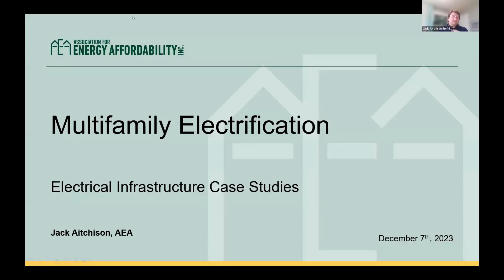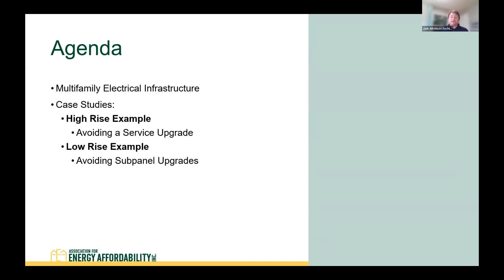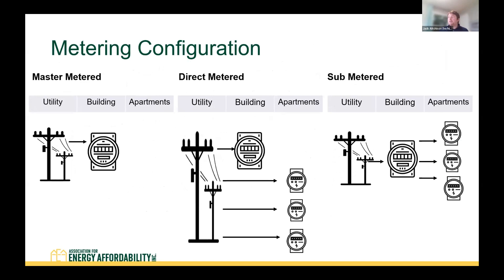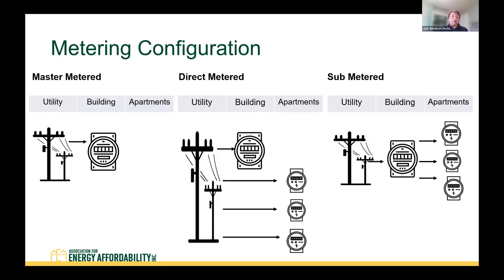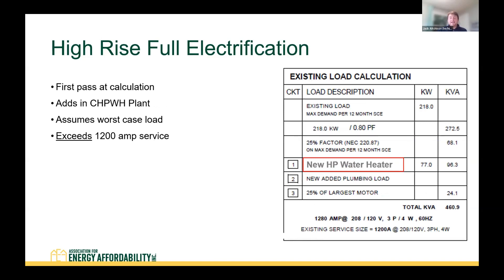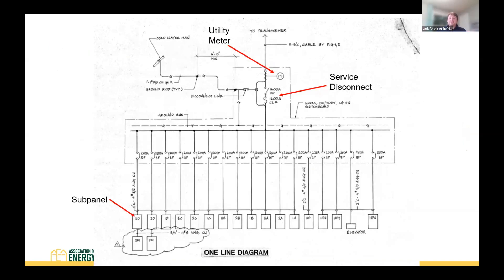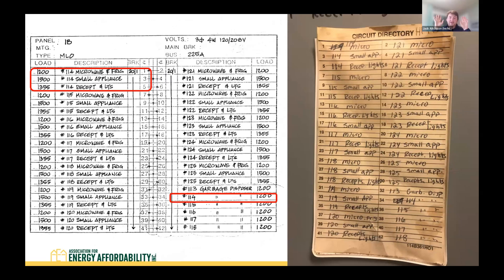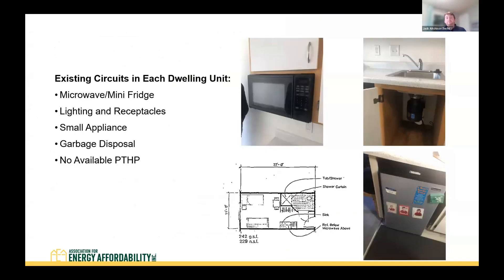BayREN Dec. 2023 Forum- Electrical Infrastructure Challenges in Multifam Electrification Retrofits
Panel Optimization and Electric Service Upsizing
Electrical Infrastructure Challenges in Multifamily Electrification Retrofits
Jack Aitchison, AEA

California and local governments have ambitious building decarbonization goals. Translating those goals into real world conditions will be necessary for success. This forum explored several hurdles to residential electrification, including electrical panels and building permits, and ways to overcome them. Attendees learned more about how to tell when an electrical panel needs to be upsized, options for electrifying on existing panels, and how building permits and zoning codes may be modified to remove barriers for heat pumps. Understanding these issues can help jurisdictions streamline options for residential decarbonization, reducing costs and challenges for staff and residents alike.